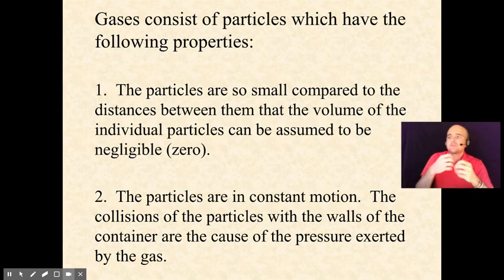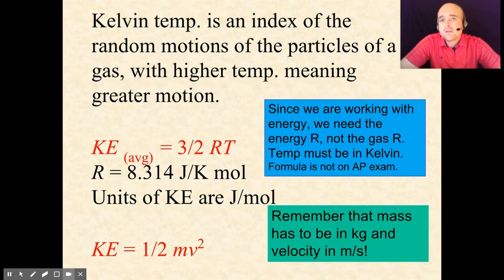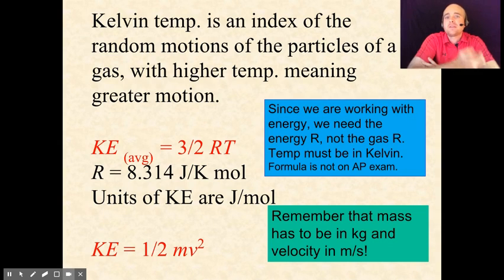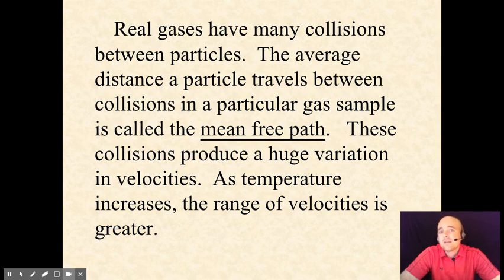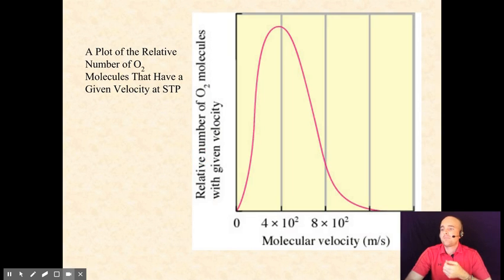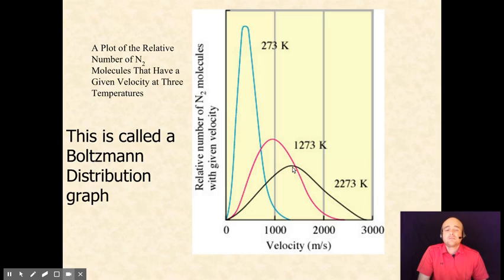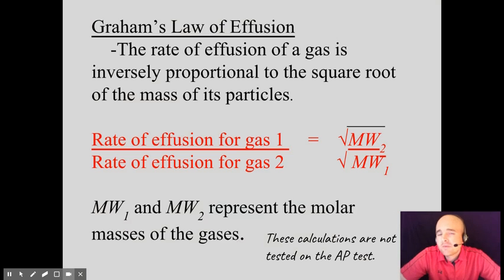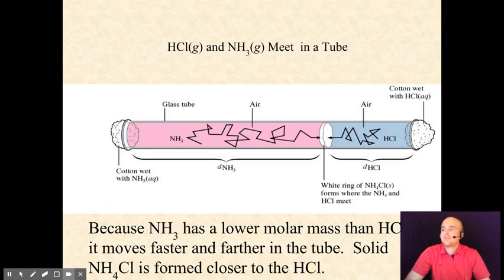AP 5.5 Kinetic Molecular Theory